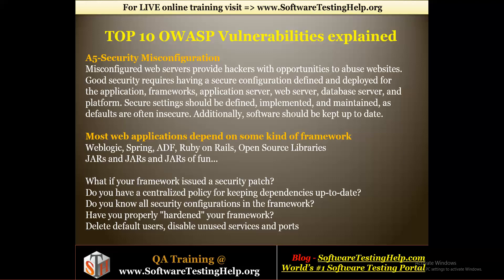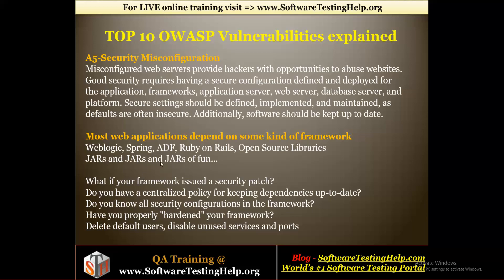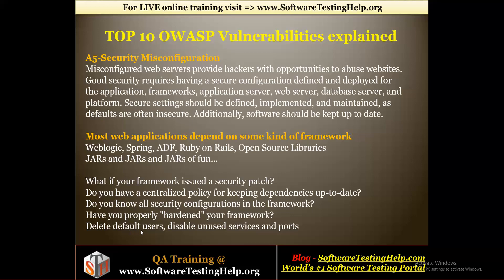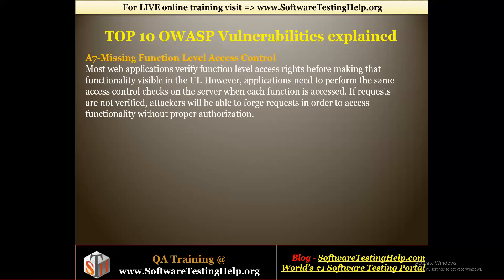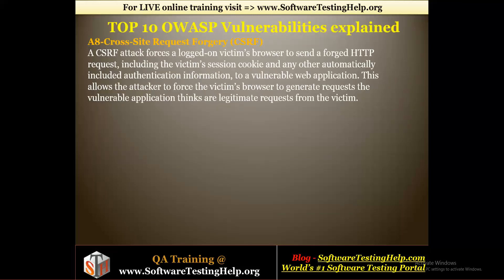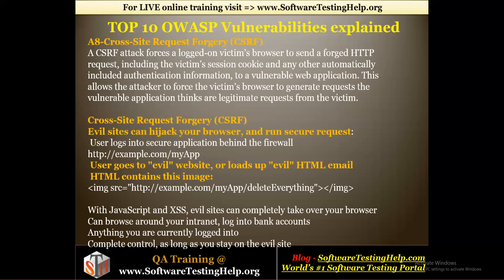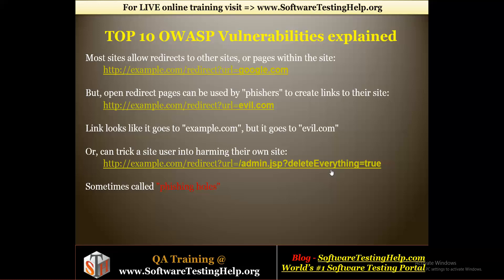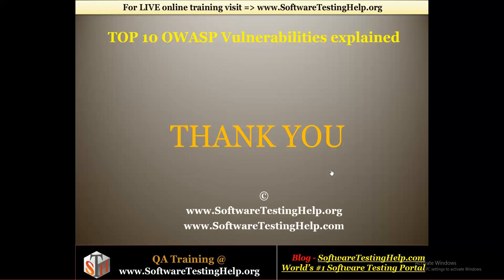Most Popular OWASP Vulnerabilities in Web Applications (Part -II)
In this video, we are going to learn about top OWASP (Open Web Application Security Project)  Vulnerabilities in web applications.